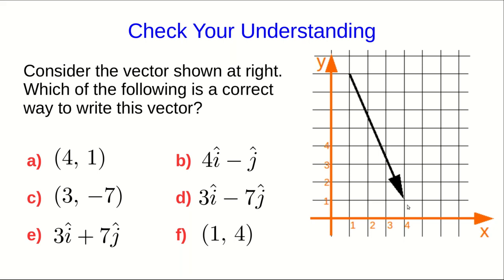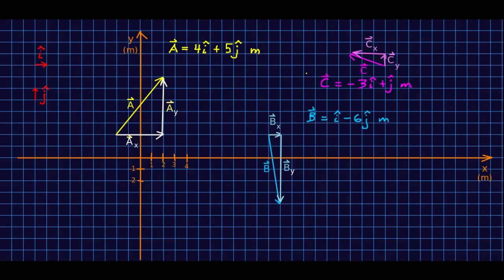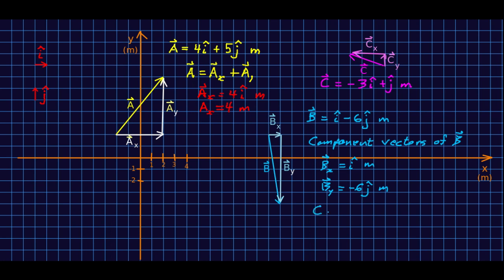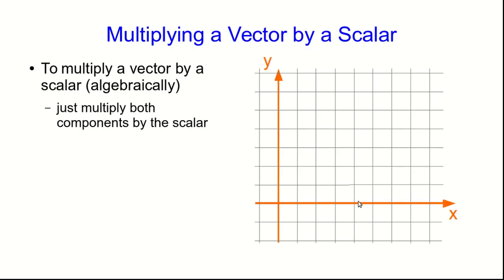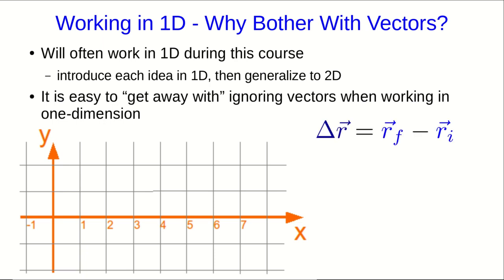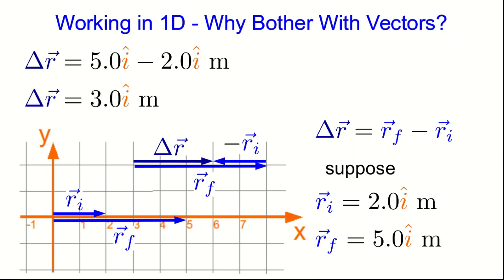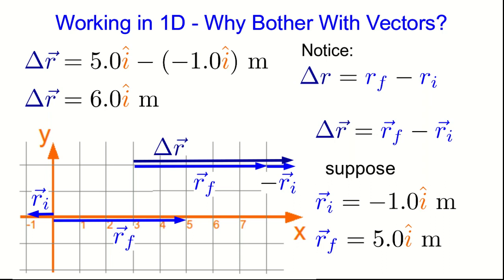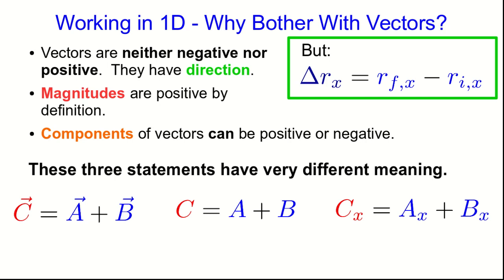CBU PHYS 1104 - Preliminaries Lecture 4: A First Look at Vectors (Part 3)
Up until now we have only manipulated vectors graphically (i.e. by drawing).  Now we start to see how to manipulate them algebraically.